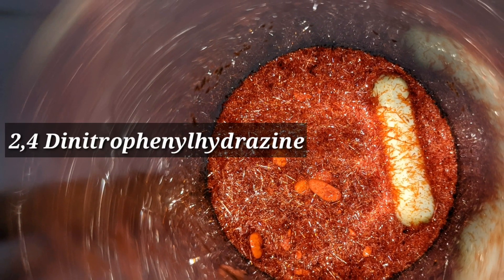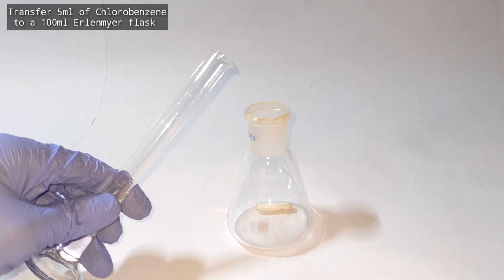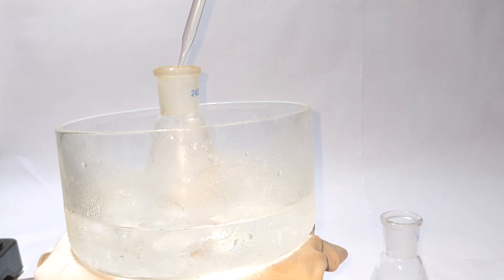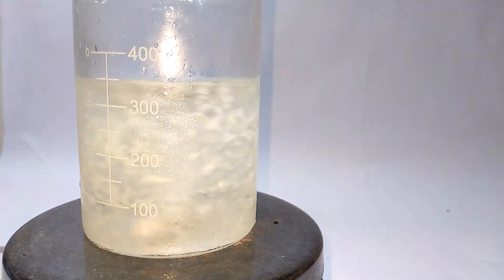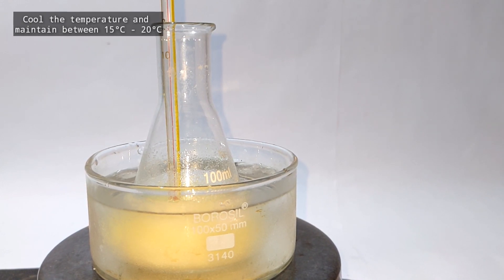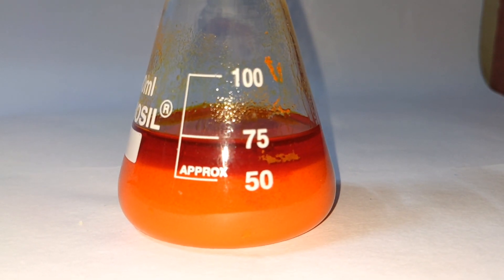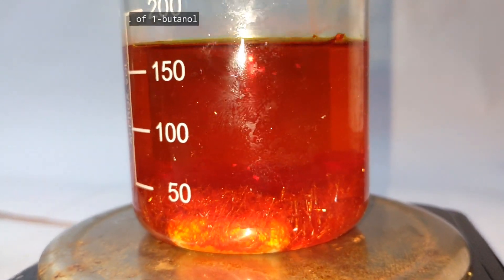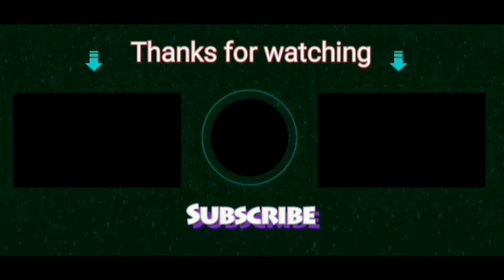2,4 Dinitrophenylhydrazine : Synthesis using Chlorobenzene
Hello friends, in this video we will synthesise 2,4 Dinitrophenylhydrazine from Chlorobenzene.
2,4 Dinitrochlorobenzene was made first and then converted to 2,4 Dinitrophenylhydrazine using 64% hydrazine hydrate solution.
procedure adapted from Vogels Practical Organic Chemistry textbook

Or